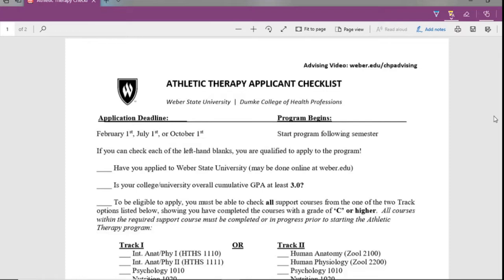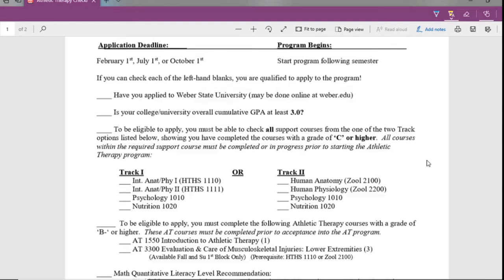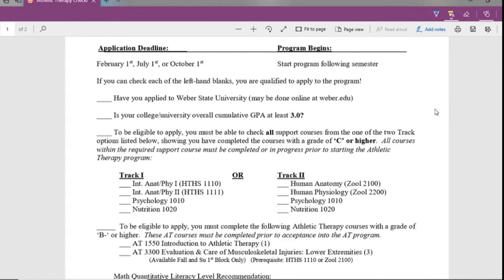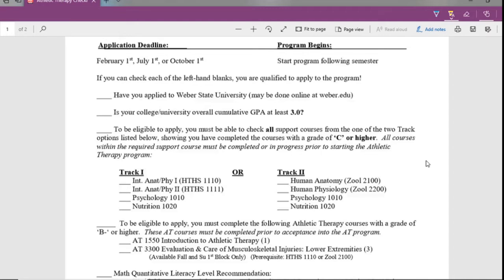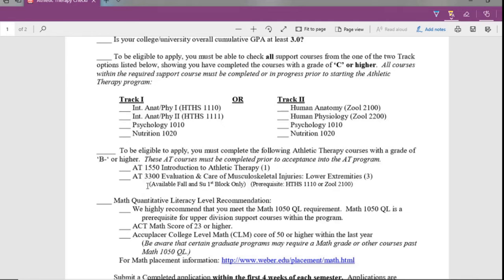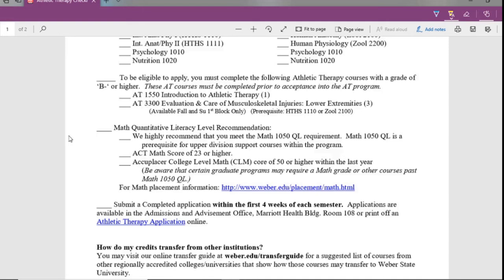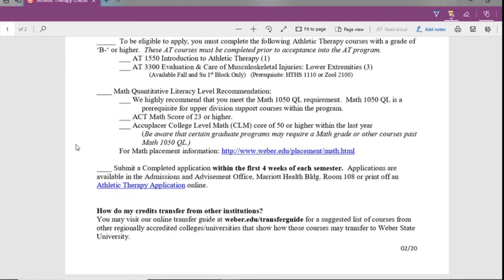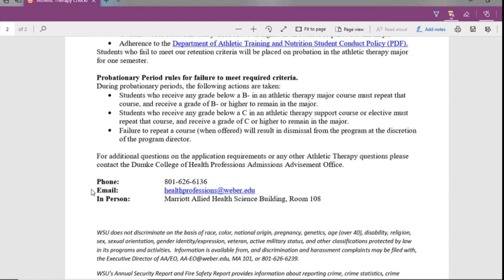Athletic Therapy Advisement Video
This video will review and explain the requirements for the Athletic Therapy Program at Weber State University 2020.  This checklist and video that displays these requirements are subject to change.